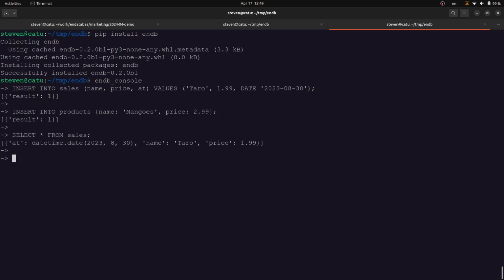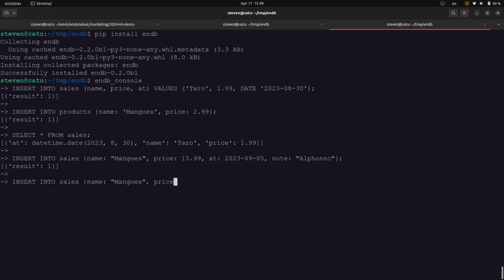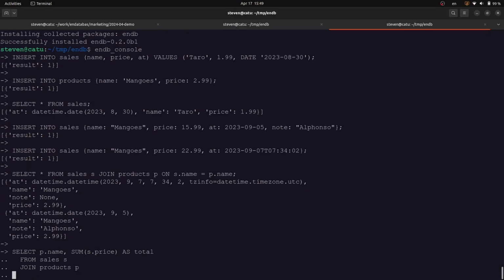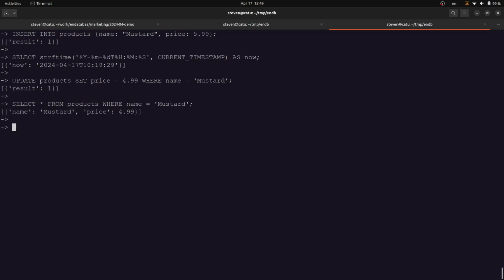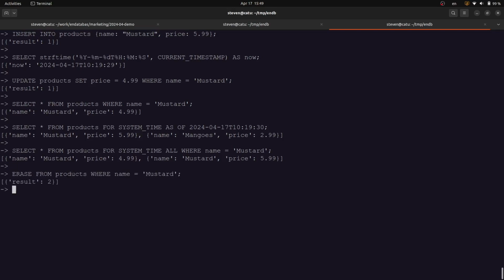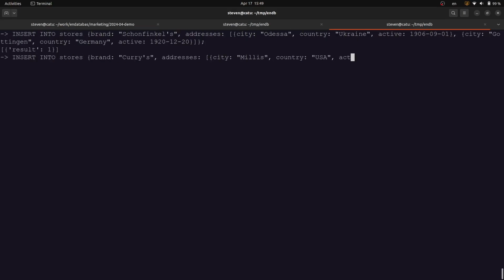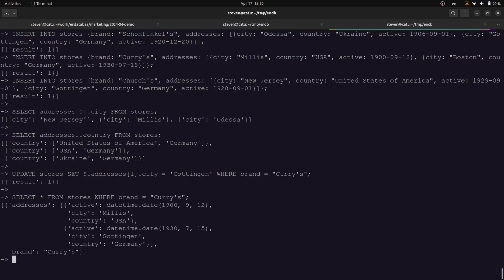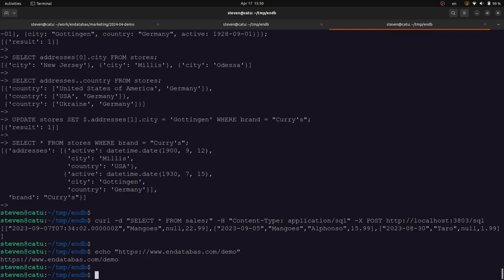Endatabas (endb) Q2 2024 Demo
Endatabas is an open-source SQL document database with full history. This demo will explain what that means in under 3 minutes, while demonstrating the latest client and server.